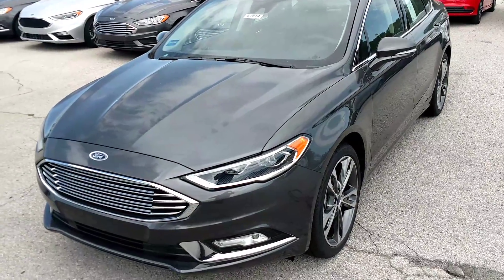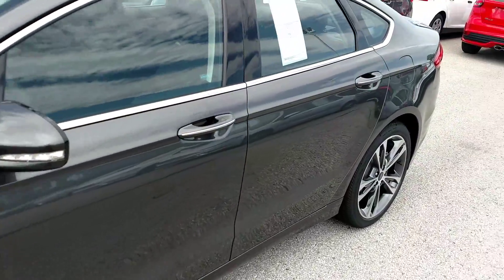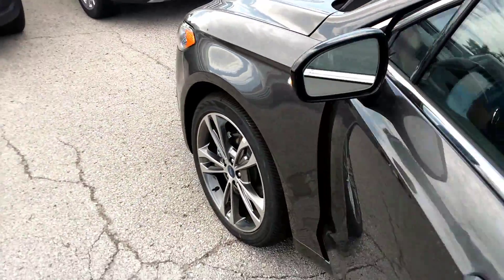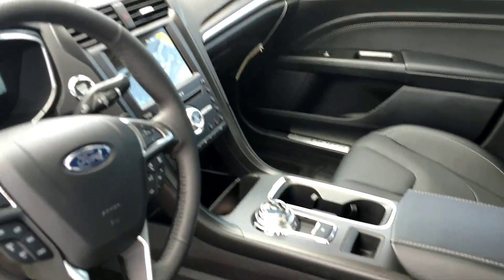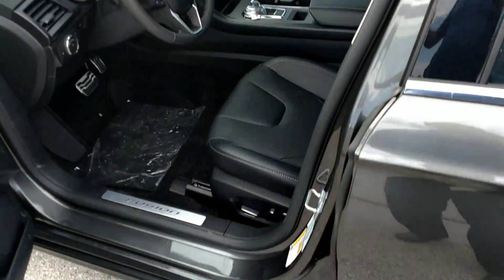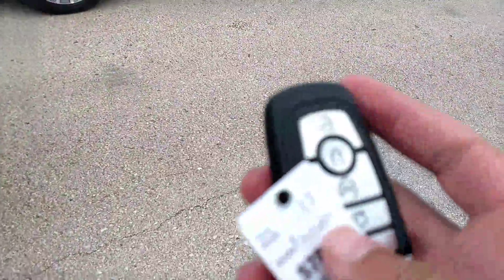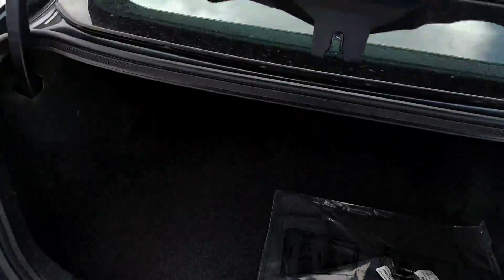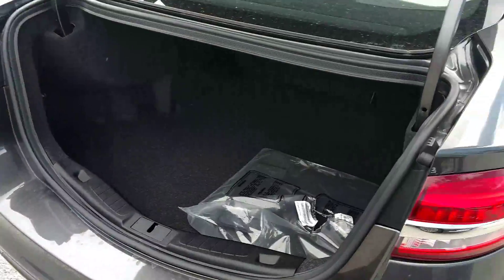Philip 2017 fusion titanium